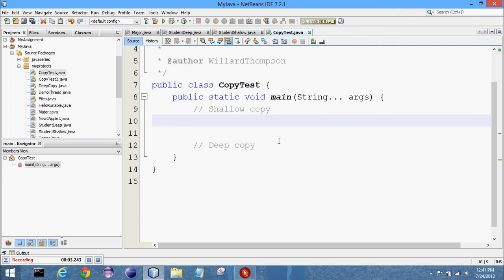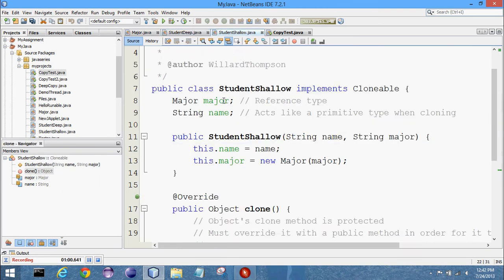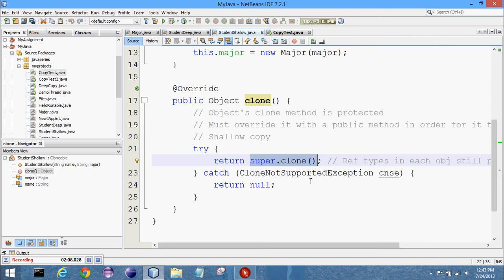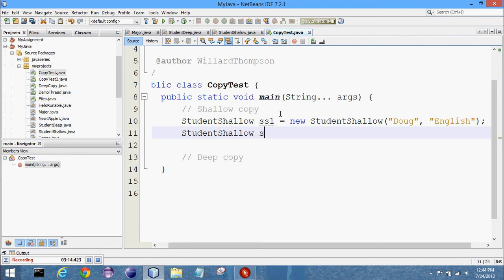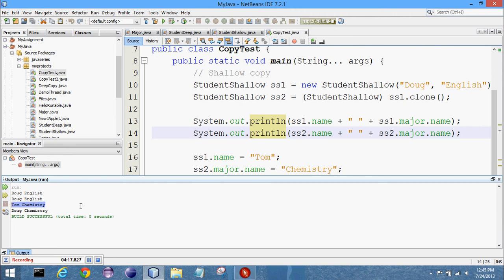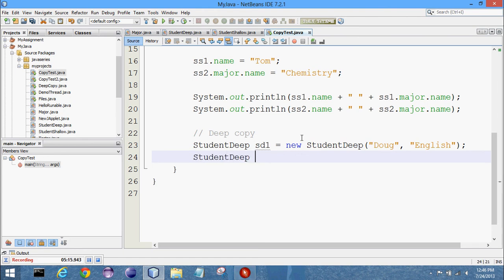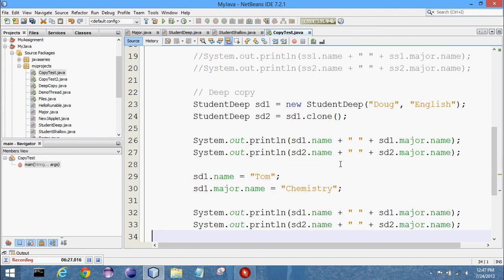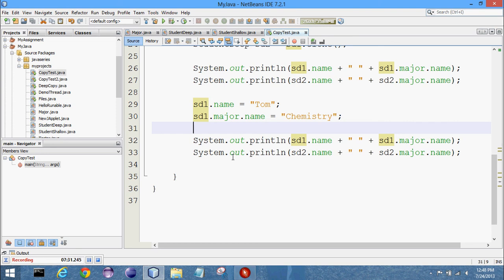Java Reference Types 3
Demonstrates the copying of one object to another via the clone method.